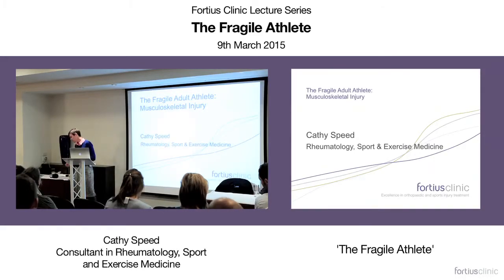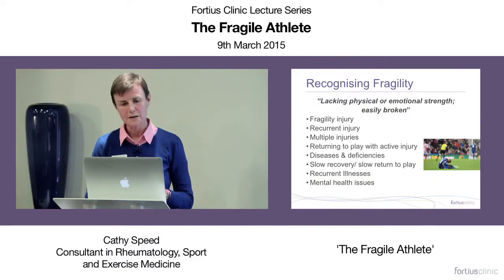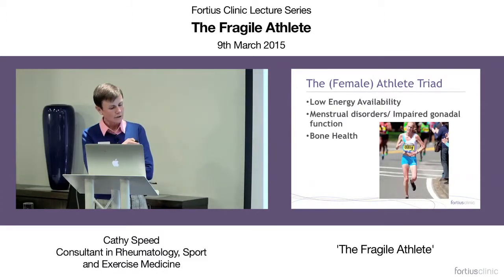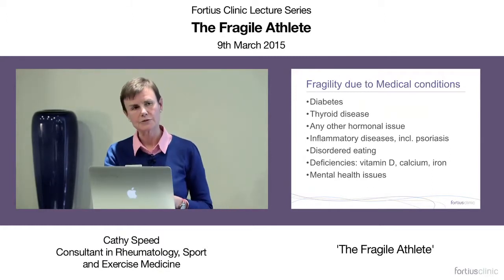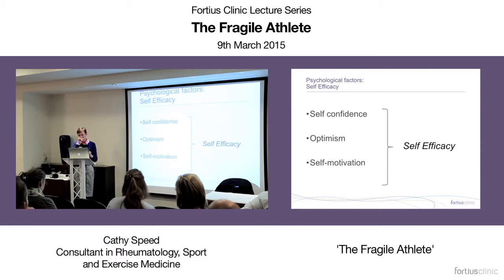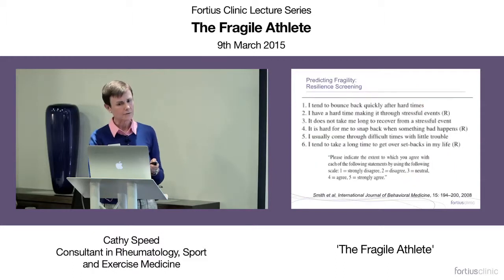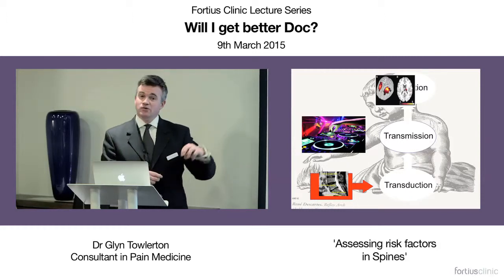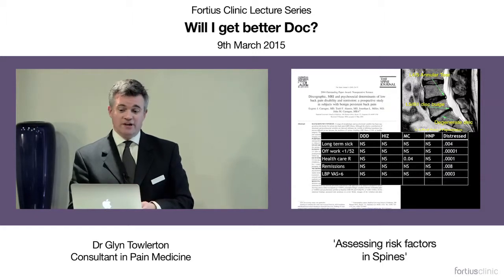March Lecture - Patient Factors Affecting Outcome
The speakers are Professor Cathy Speed, Mr Glyn Towlerton and Mr Simon Ball.